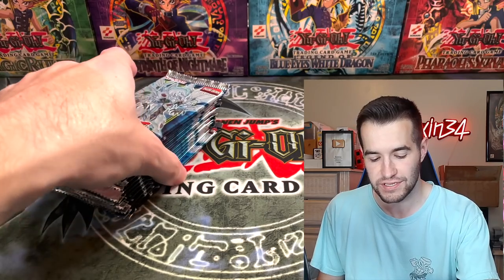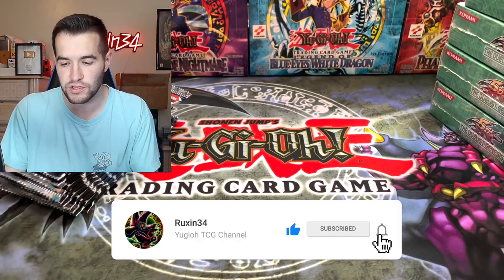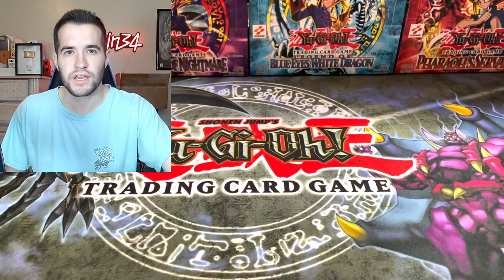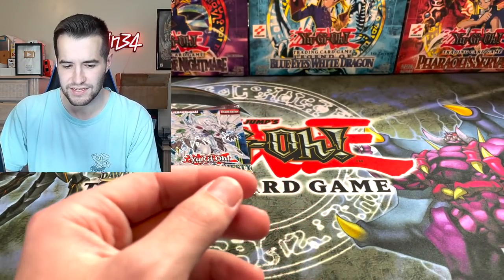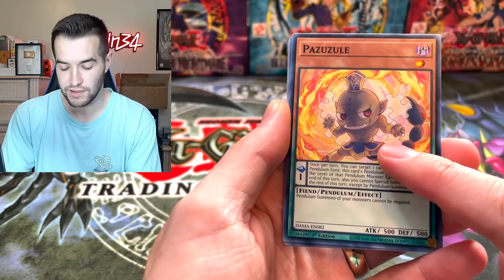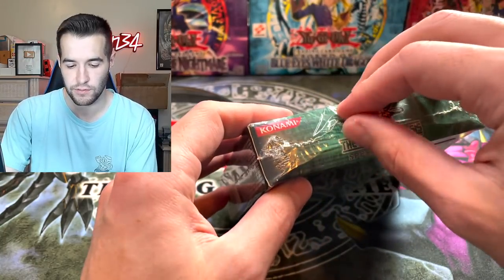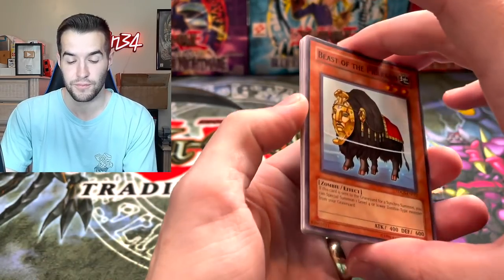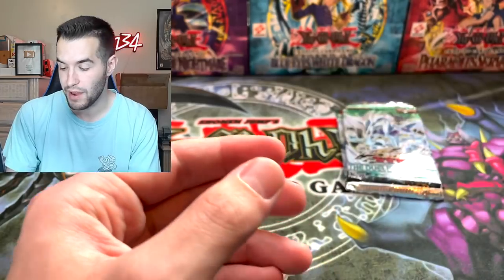NEW VS OLD Stardust Yugioh Opening (The Duelist Genesis)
➤TCGPlayer Link!